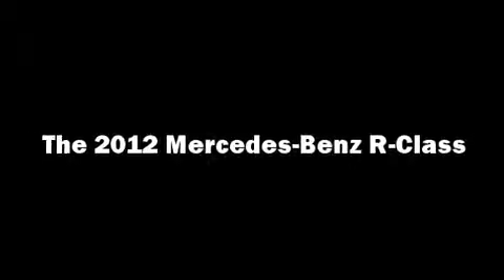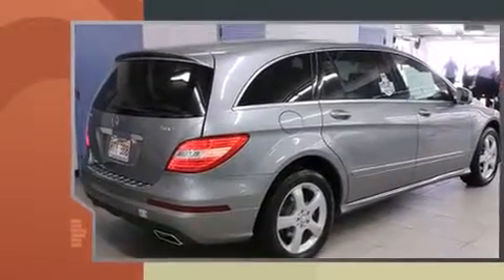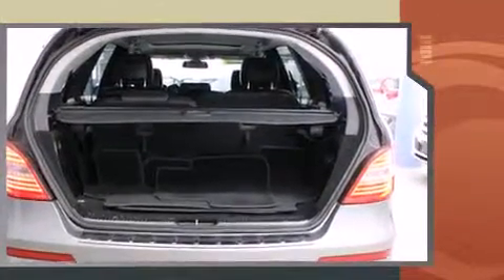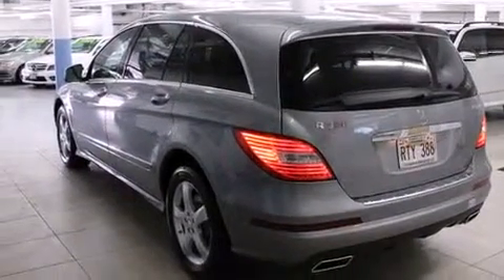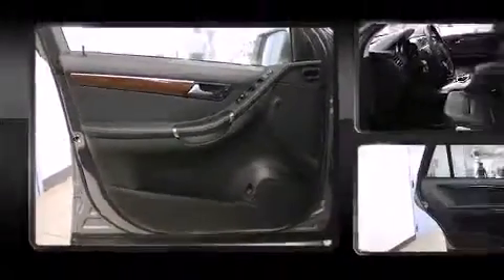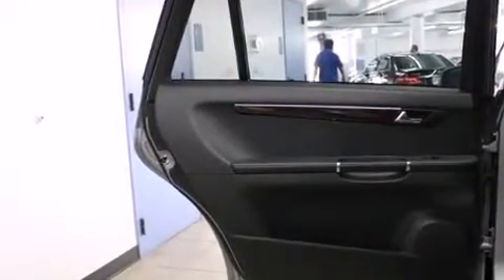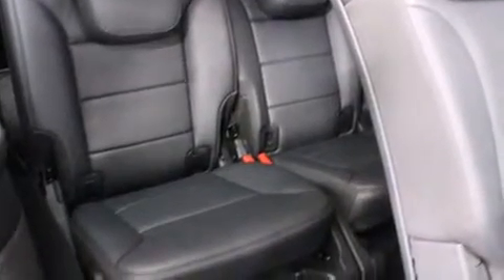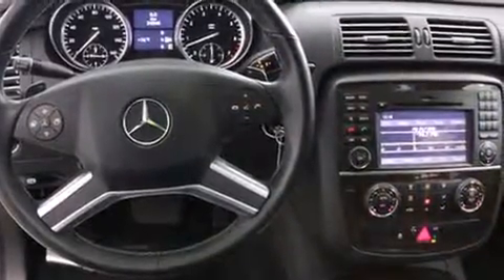2012 Mercedes-Benz R-Class R350 in Honolulu, HI 96813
Discerning drivers will appreciate the 2012 Mercedes-Benz R-Class. A 3.5 liter V-6 engine pairs with a sophisticated 7 speed automatic transmission, and load leveling rear suspension maintains a comfortable ride. All of the premium features expected of a Mercedes-Benz are offered, including: front and rear reading lights, power front seats, tilt steering wheel, power door mirrors and heated door mirrors, power windows, an overhead console, and the power moon roof opens up the cabin to the natural environment. Passengers in the third row enjoy seat back reclining functionality, providing an extra level of comfort and convenience. Mercedes-Benz ensures the safety and security of its passengers with equipment such as: dual front impact airbags with occupant sensing airbag, head curtain airbags, traction control, brake assist, anti-whiplash front head restraints, a panic alarm, and 4 wheel disc brakes with ABS. Safety and maximum capability are assured via self leveling rear suspension, which maintains optimal driving geometry. This vehicle has achieved Certified Pre-Owned status, by passing Mercedes-Benz's comprehensive certification process. Our aim is to provide our customers with the best prices and service at all times. Stop by our dealership or give us a call for more information.